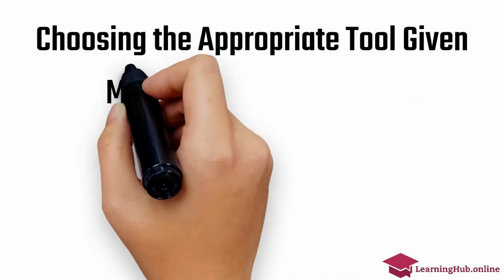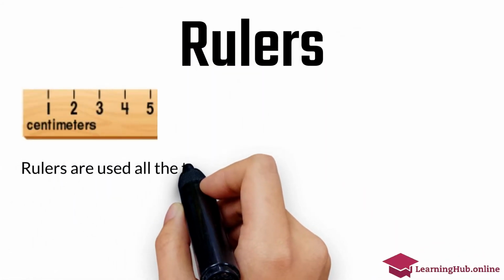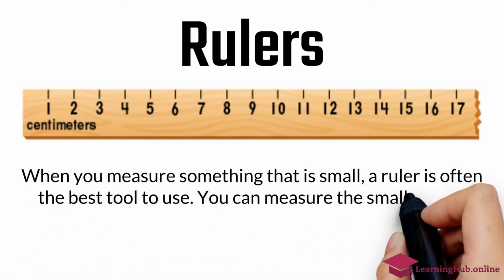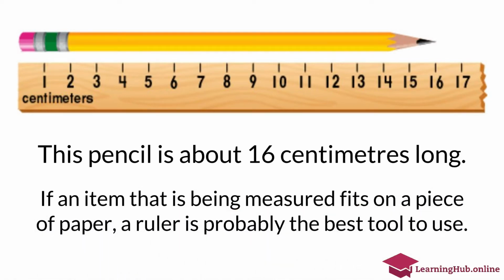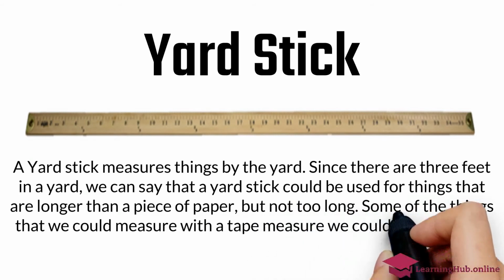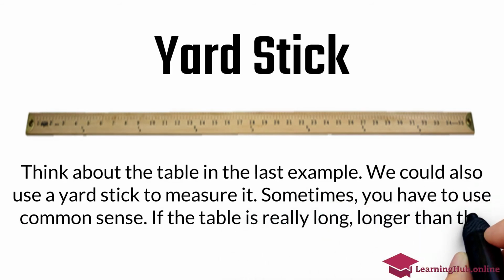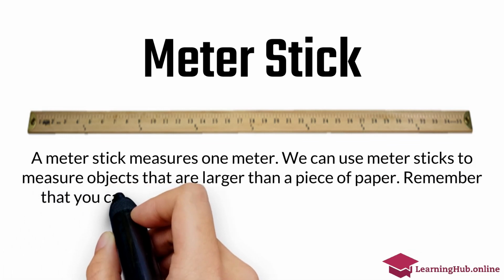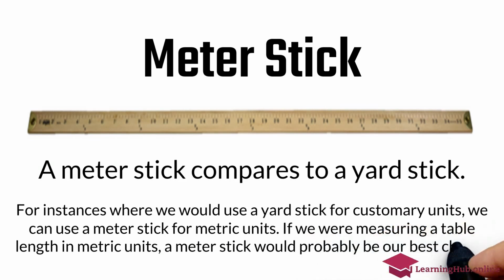Grade 4 Mathematics Measurement